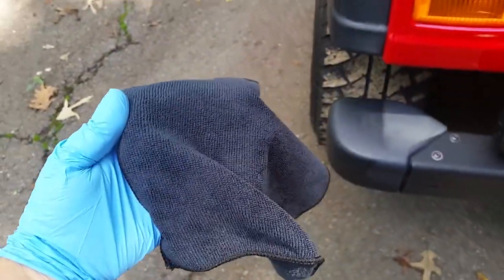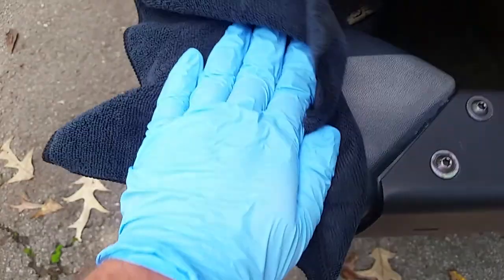CarPro DLUX PLASTIC RUBBER AND WHEEL COATING APP